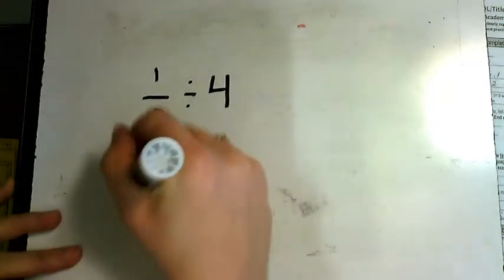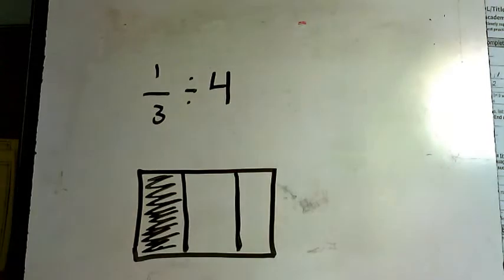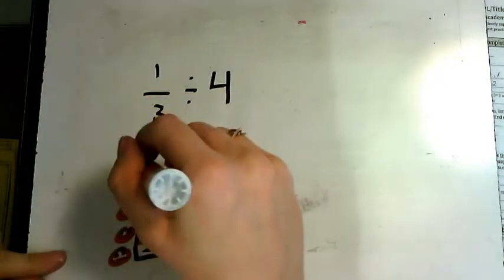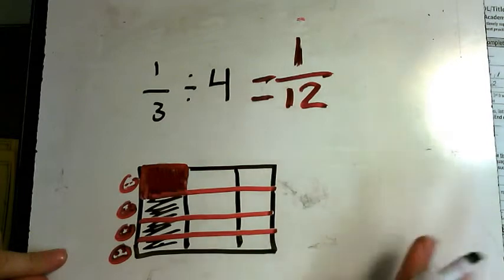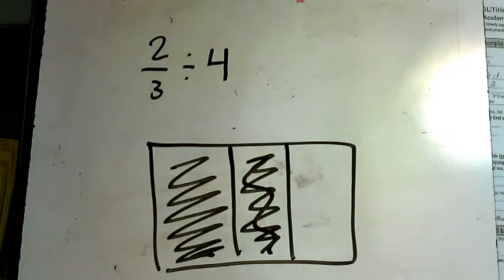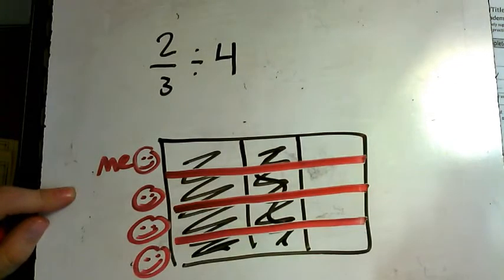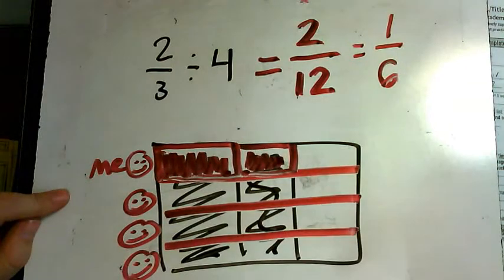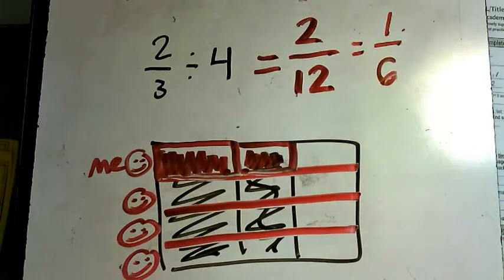Dividing A Fraction by a Whole Number